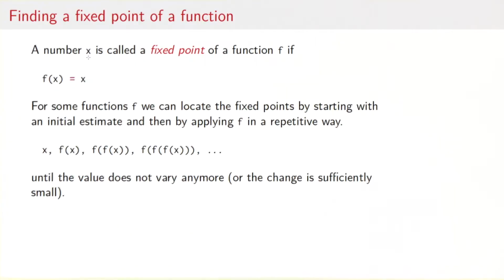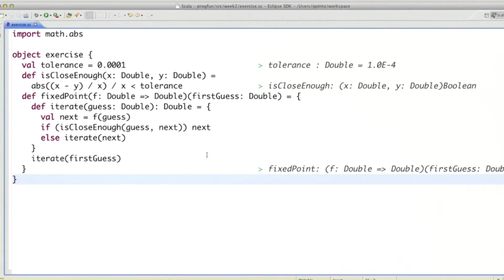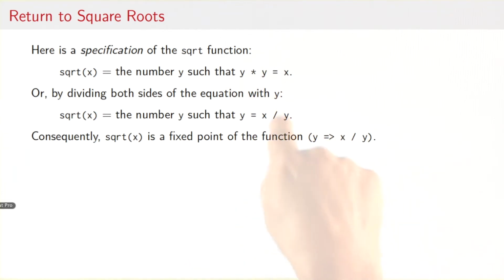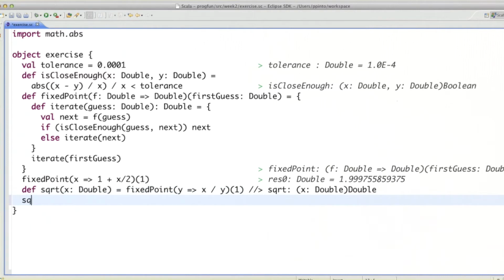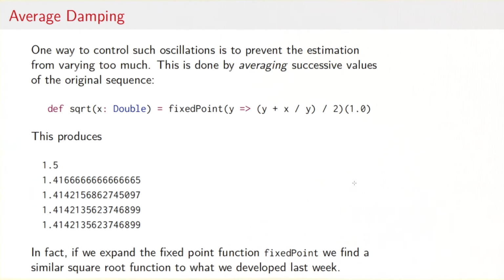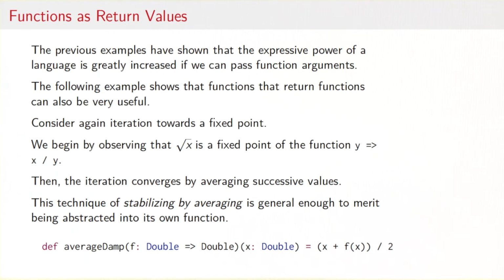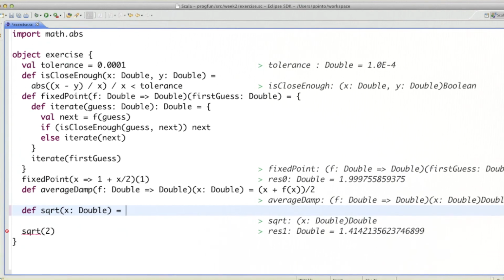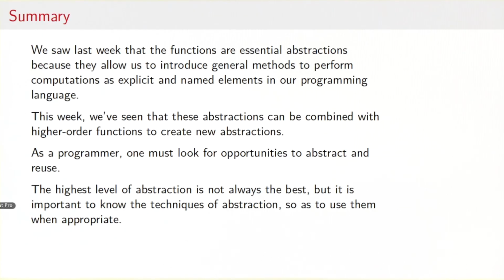2.4 Example, Finding Fixed Points